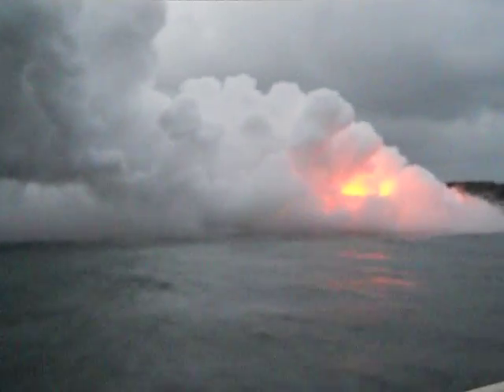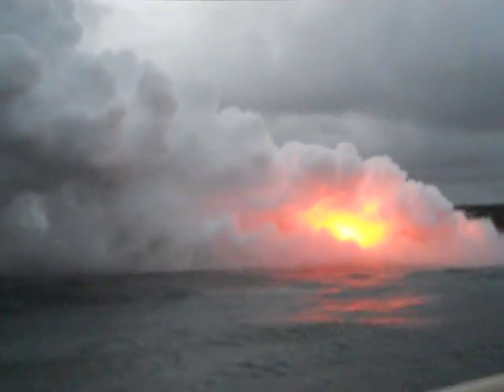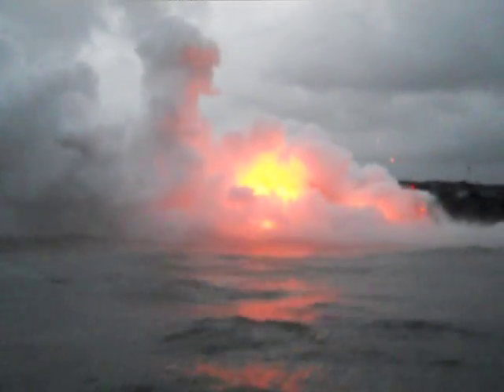Lava meets the Sea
Where the Kilauea lava meets the sea,  Big Island Hi.   Video taken from aboard the vessel Lavakia.